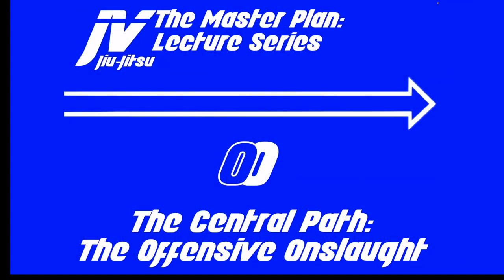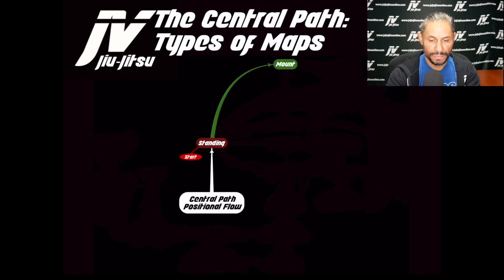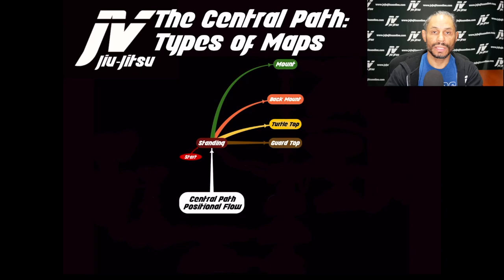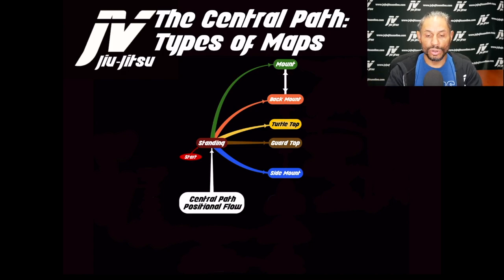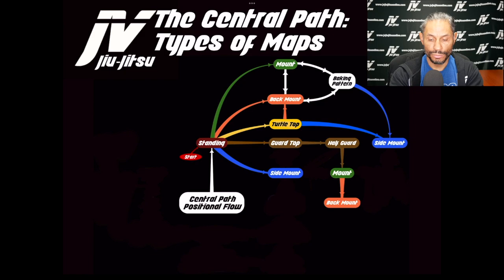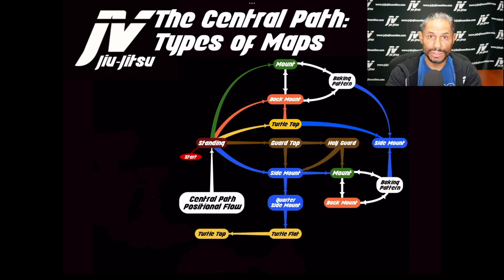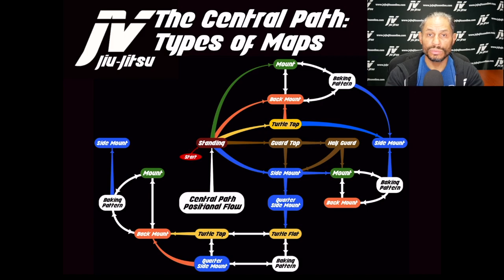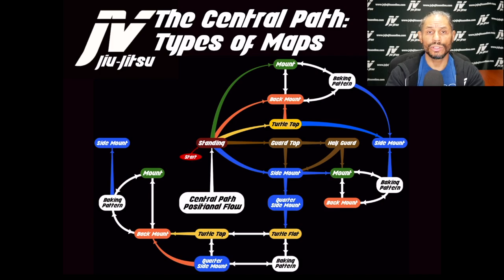E19 MPLS Offensive Onslaught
The Offensive Onslaught is an attack strategy which yields unrelenting pressure which has a goal of breaking an opponent both physically and psychologically.  Using constant tension to Generate Fatigue, the Offensive Onslaught creates transitional patterns which are both predictable and highly effective. In this presentation I start to lay out the relationship between particular poisons and how I link the traditions between each position to maximize the system's effectiveness.